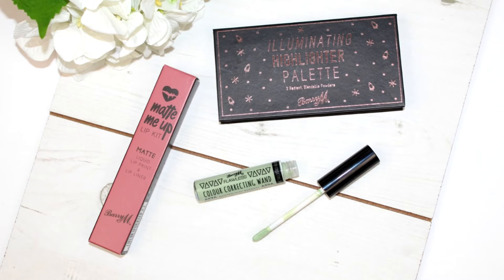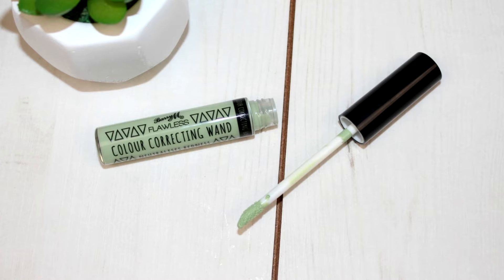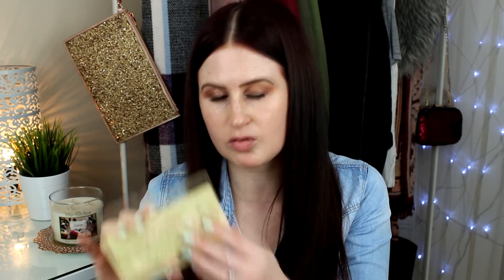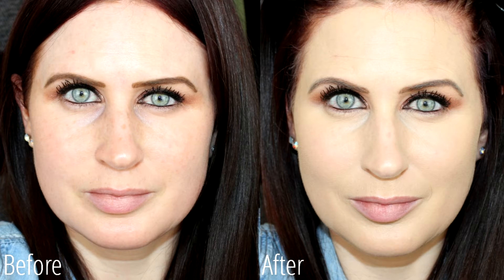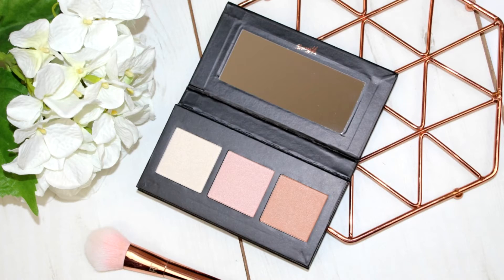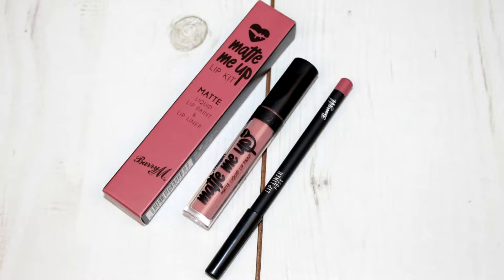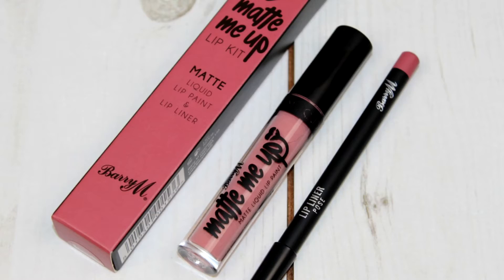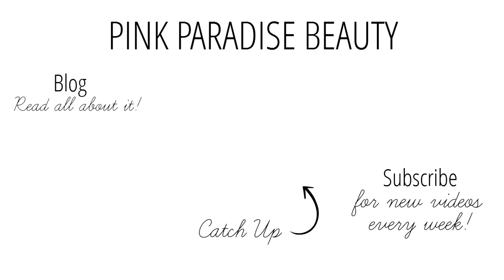ONE BRAND FIRST IMPRESSION | Barry M Matte Me Up Lip Kit, Colour Corrector & Highlighter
Barry M Matte Me Up Lip Kit in Pose (Skip to 9:05 for the demo)